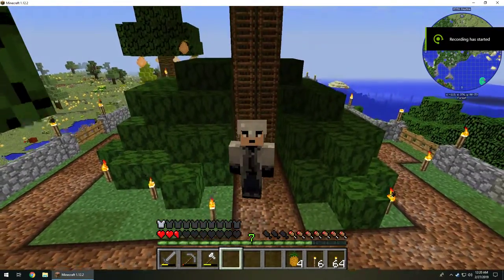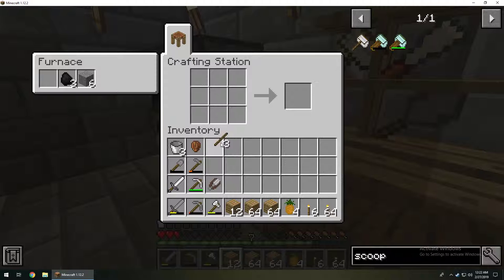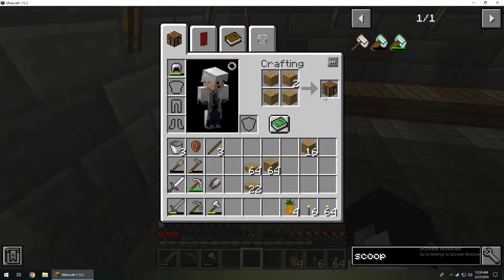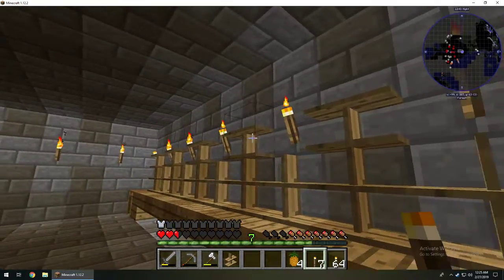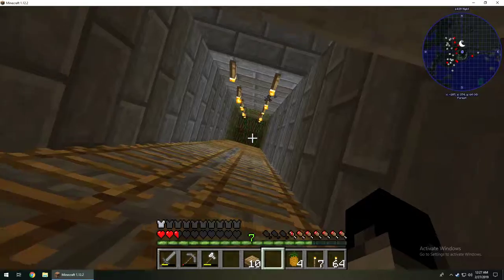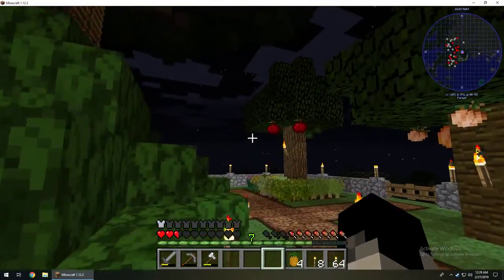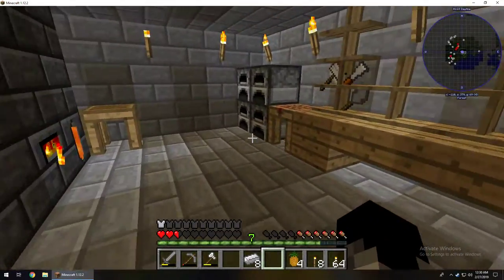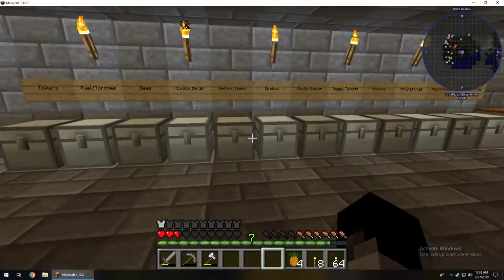Minecraft Fossil Adventures Episode 1: Laboratory Construction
Minecraft Fossil Adventures is a side series of Adventures in Minecrafting. In this series we will be doing all things prehistoric! That means cloning and housing various extinct species of animals and plants. Come along as we adventure in the land of dinosaurs!